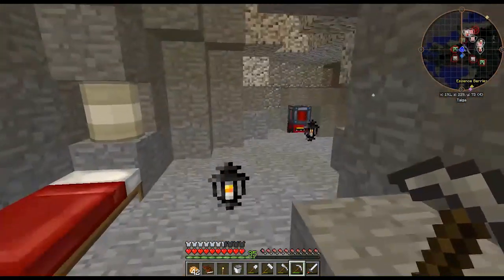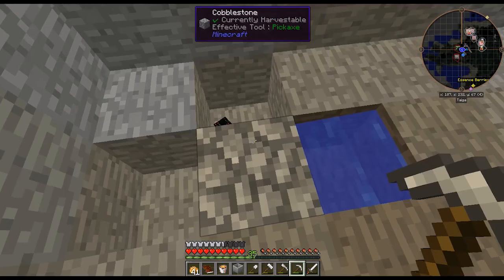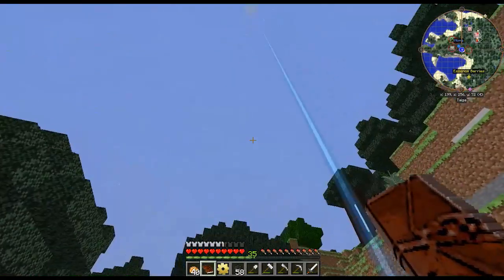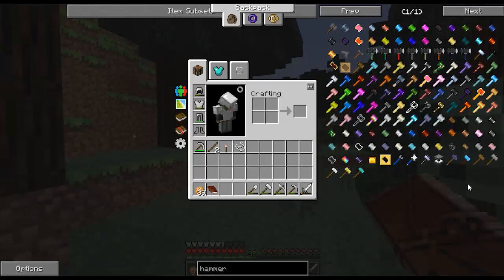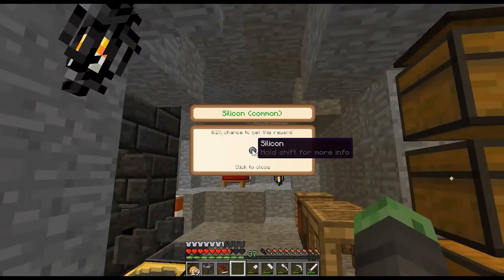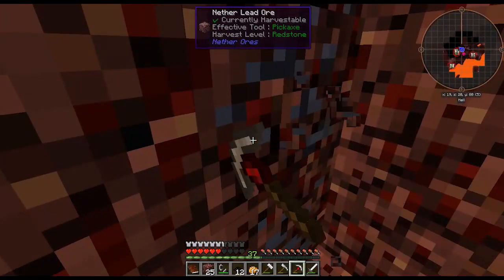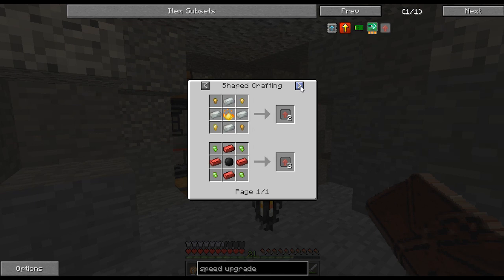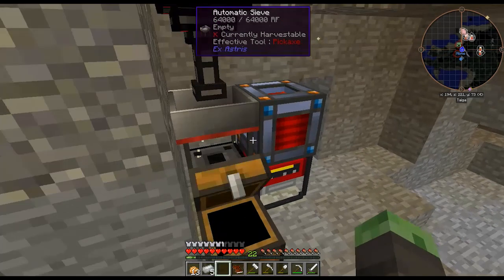Questing Mayhem Walkthrough - Episode 5: Auto Siever (Mantic Plays Questing Mayhem)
Another Ex Nihilo setup for lava production may be useful in order to get more lava on hand while the other lava is powering the Automatic Sieve. It needs to be powered consistently to get a good supply of constant resources. Like lava, Ex Nihilo also provides a way to collect Obsidian for a Nether Portal.

Please note that this episode was recorded with Questing Mayhem 0.17.1 as Questing Mayhem 1.0 was not released at the time of recording.
I am Mantic, the creator of Questing Mayhem, and I will be providing a walkthrough of Questing Mayhem with this series.
About Questing Mayhem
Questing Mayhem is a Minecraft 1.7.10 Modpack that features 1,412 quests across 3 questbooks involving 101 mods. The modpack is available for any Minecraft Java player to download and play through the Twitch launcher.

Questing Mayhem is designed to act both as a comprehensive tutorial for players new to modded Minecraft and as a pack that challenges experts of modded Minecraft. Custom recipes are utilized to make certain items harder to obtain and extend the playtime of the pack.

Players are encouraged to follow the questbook provided to them. This will lead players through the intended path for Questing Mayhem and reward players for obtaining certain items. The Questbook, however, is not required to play Questing Mayhem. It is, however, required to complete the modpack the way it was designed to be completed.

I, Mantic, the creator of Questing Mayhem, will be playing through Questing Mayhem and completing every single quest now that the modpack almost has its full release. I will be recording myself playing Questing Mayhem and uploading it to Youtube to act as a tutorial for Questing Mayhem.

If you have any suggestions on how I can improve my content or videos, please let me know in a comment or by contacting me on discord. I am open to constructive criticism.